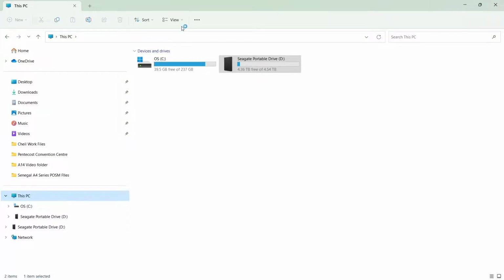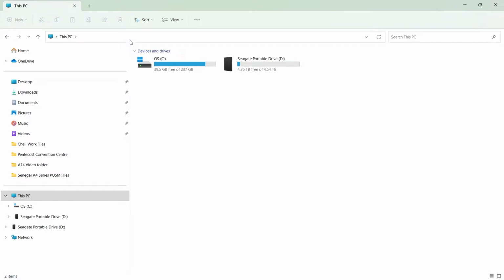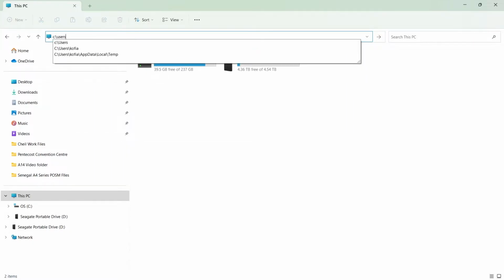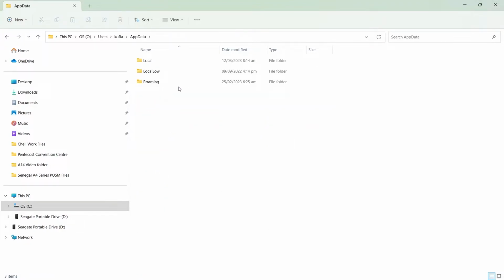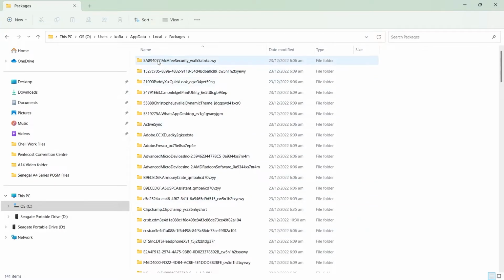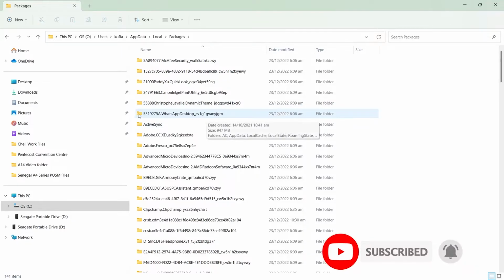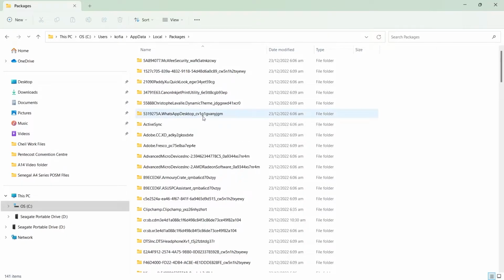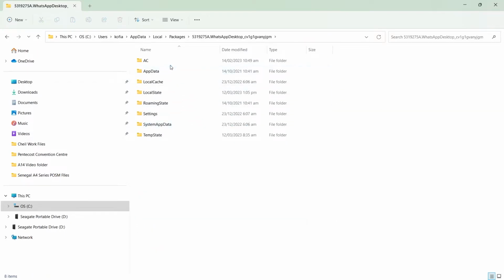Windows Tutorial: FREE SPACE deleting WHATSAPP media files stored on WINDOWS PCs. (MUST HAVE)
Hack to find and Delete Whatsapp Media Files  stored on Windows PCs.

Ever wondered where the Whatsapp Desktop App for Windows always keeps the files.  Worry no more you will get this short and quick tutorial to find and delete those unwanted media files that take up a CHUNK of Hard Drvie space.